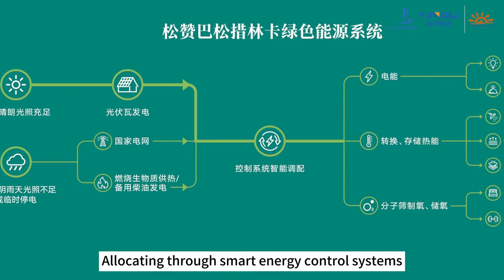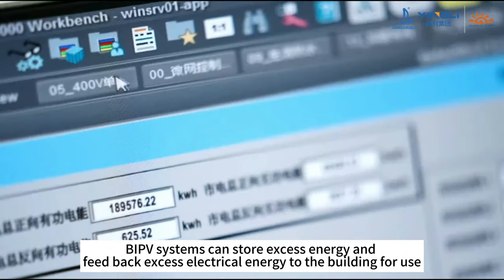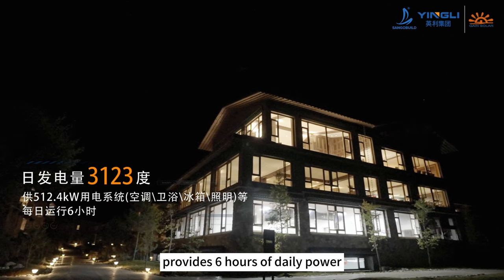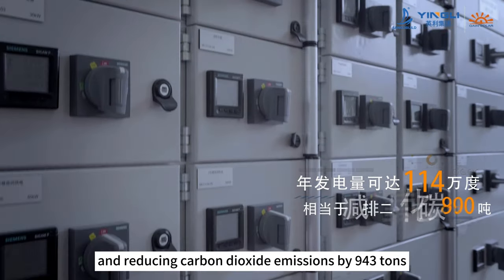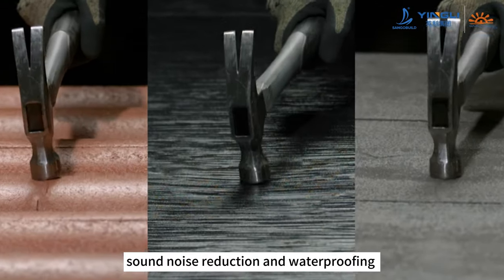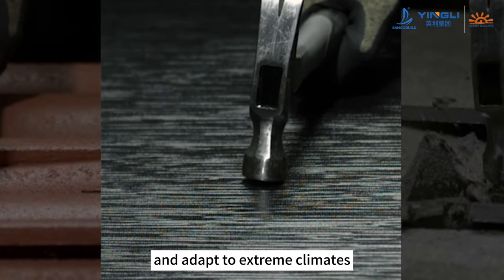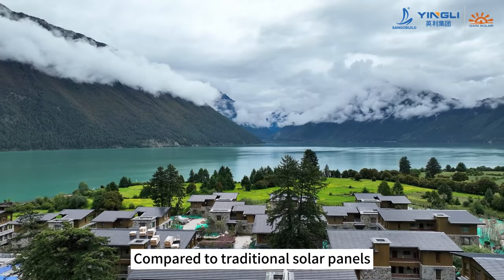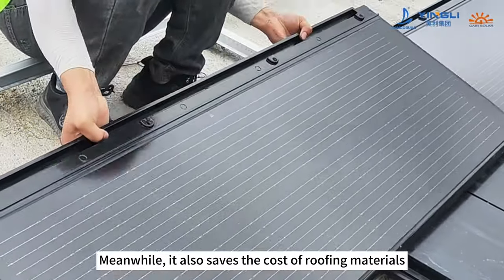BIPV SOLAR ROOF PROJECT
Total installed area: 6931 m²
Total installed capacity: 841.81KW

Based on SANGOBUILD SOLAR ROOF TILE.
With the advantages of safe, durable, waterproof, efficient power generation and strong self-cleaning power